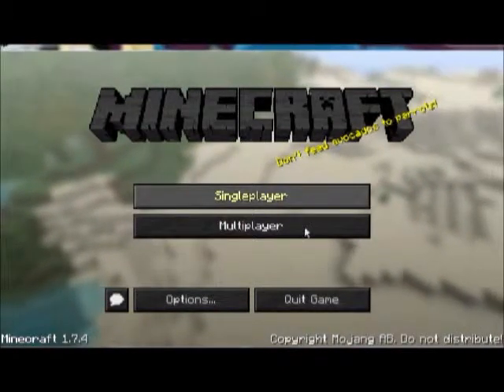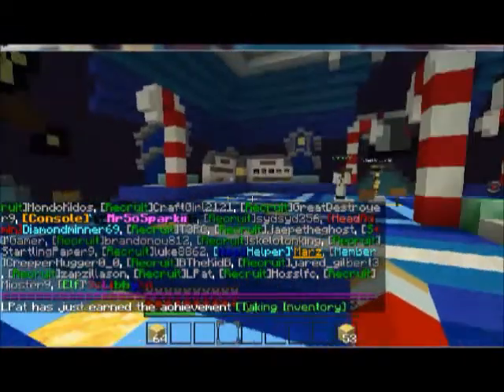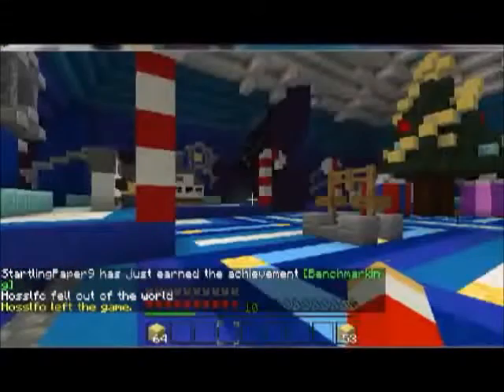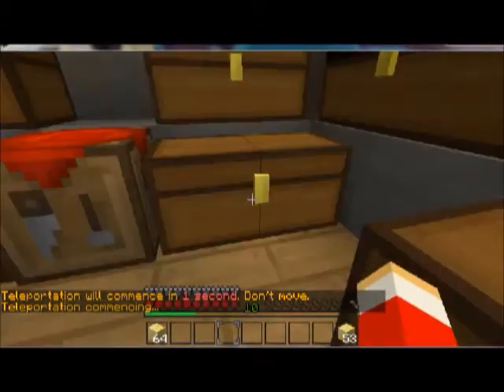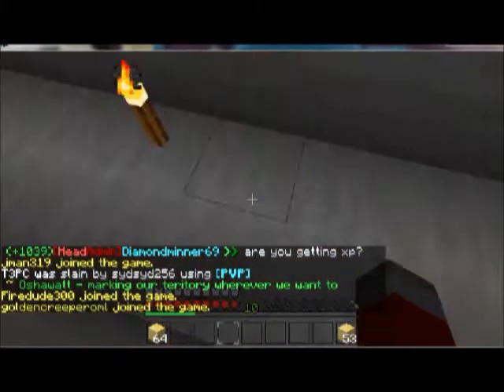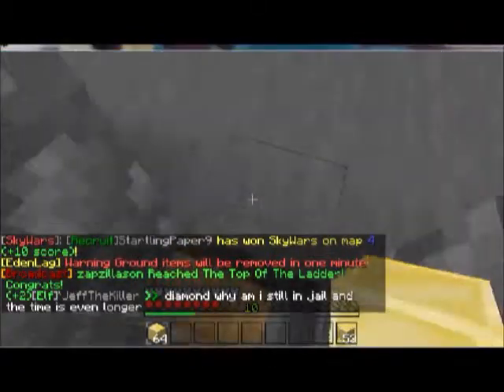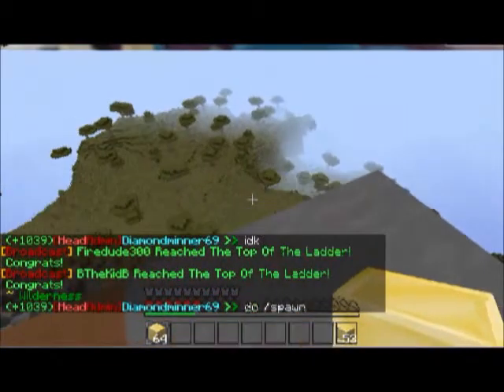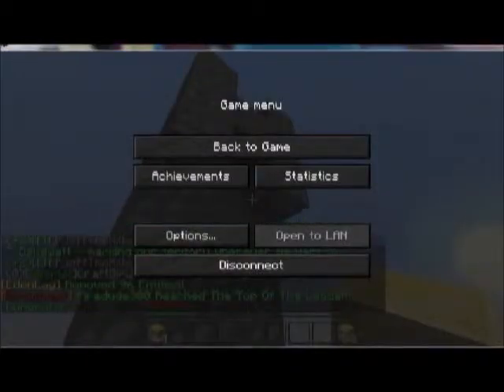My house on Edens Universe (Mincecraft)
The I.P: eden.ddns.net